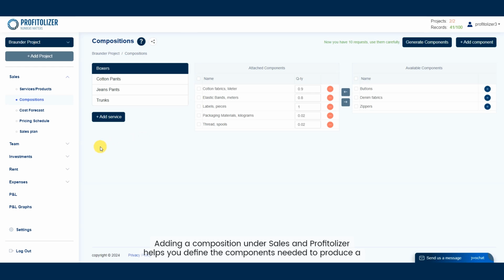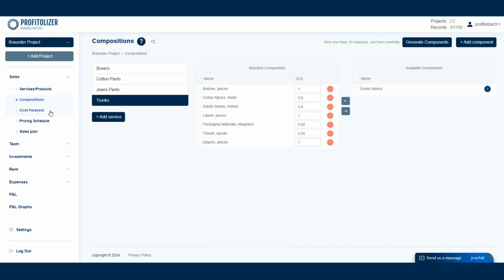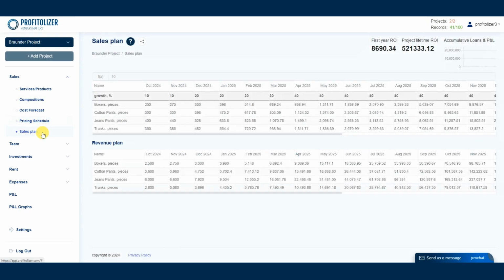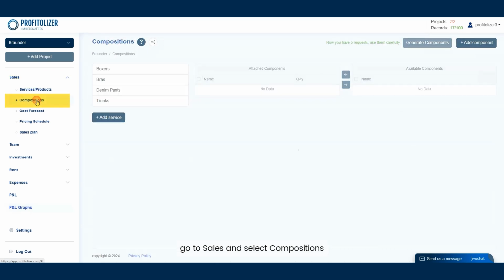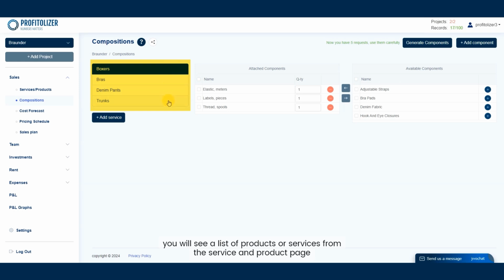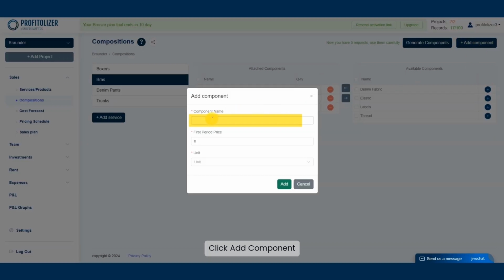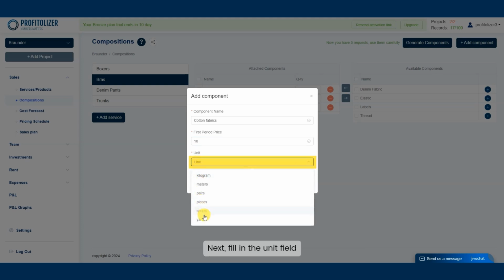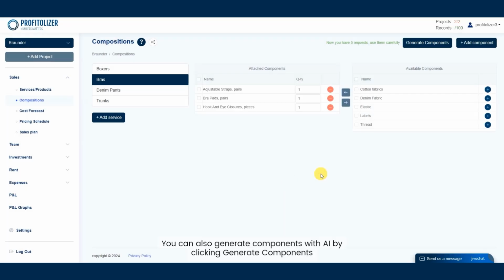How to Add Composition under Sales feature in Profitolizer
This video guide you how to add Composition under Sales survives in Profitolizer. This composition video shows you how to add elements to your products and services step by step.

🚀 Are you ready to unlock your business's full profit potential? Introducing Profitolizer – the ultimate web app designed to simplify profitability calculations for entrepreneurs, startup owners, and small businesses.
With Profitolizer, you can:
📊 Calculate gross profit with precision
💰 Determine ROI effortlessly
📈 Analyze startup profitability in no time

𝐀𝐧𝐭𝐢-𝐏𝐢𝐫𝐚𝐜𝐲 𝐖𝐚𝐫𝐧𝐢𝐧𝐠
This content is Copyright to Profitolizer. Legal action will be taken against those who violate the copyright of the following material presented!